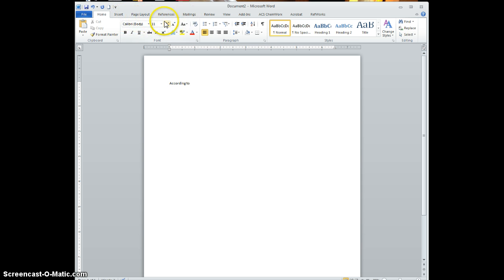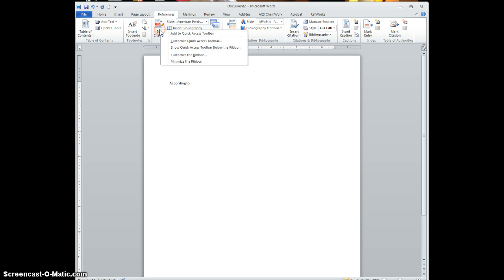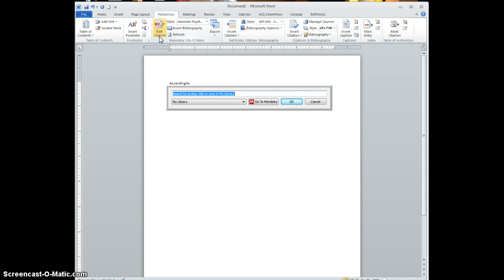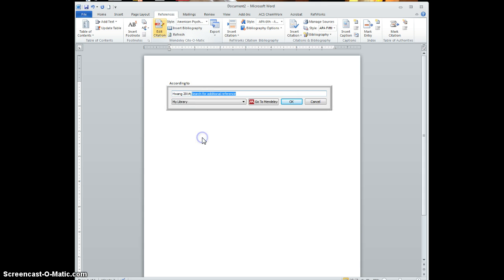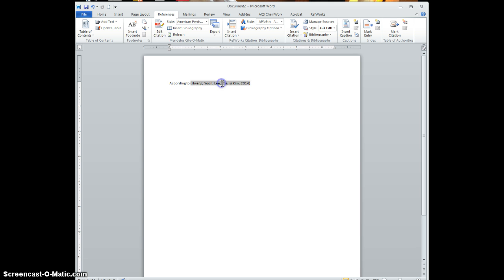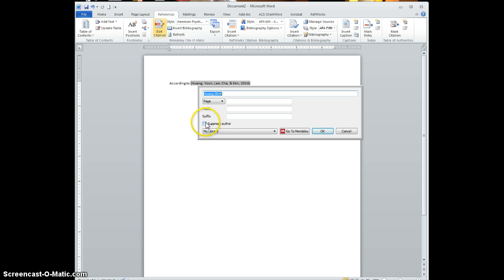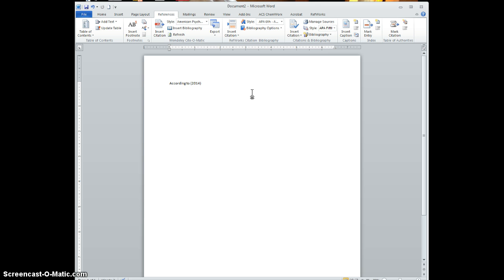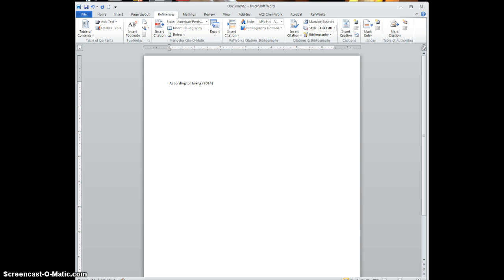Editing citations in Mendeley